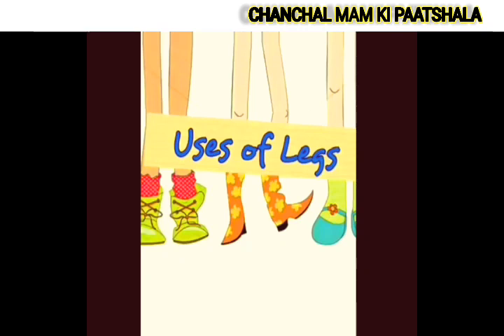USES OF LEGS || KIDS LEARNING VIDEO || FAST AND EASY LEARNING. SUBSCRIBE MY CHANNEL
THIS VIDEO IS BASED ON NEXT EDUCATION LEARNING.